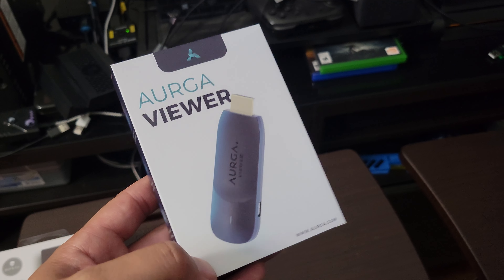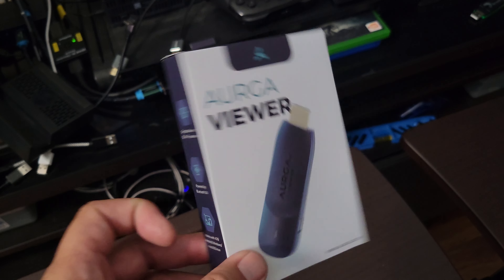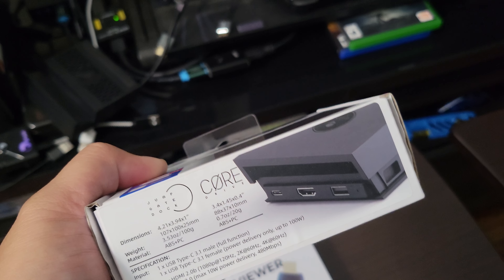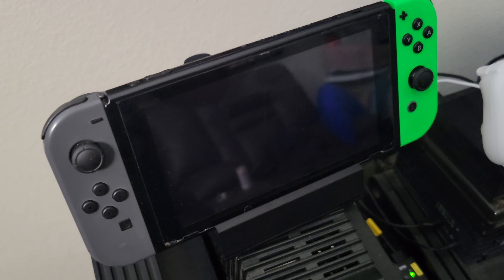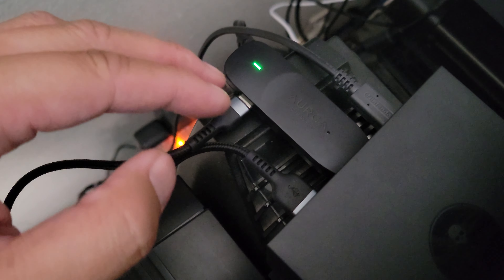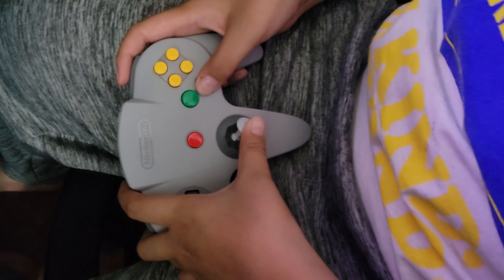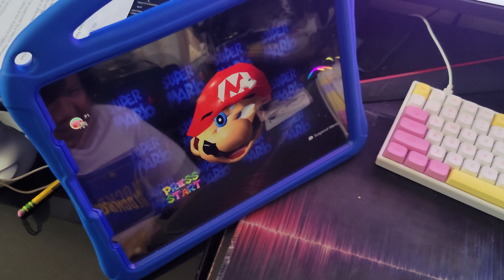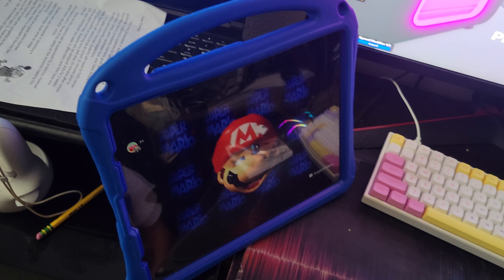Aurga Wireless HDMI + Nintendo Switch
This is the Aurga Wireless HDMI dongle paired with the Core Drive modular Switch dock, using an iPad Pro as a monitor, playing Super Mario 64 on the official N64 controller, connected to my 5GHz WiFi network.

Edit: I want to make a correction. The device is NOT zero lag. It's fine for some games, but any twitch platformer or  anything that requires quick and sudden movements will experience perceptible lag.

It definitely has its uses but gaming should not be the main reason to purchase this. General PC usage, use as an extra monitor, watch movies or TV, OBS recording, camera monitor, etc. I think it's still a great and handy device to add to your toolset.